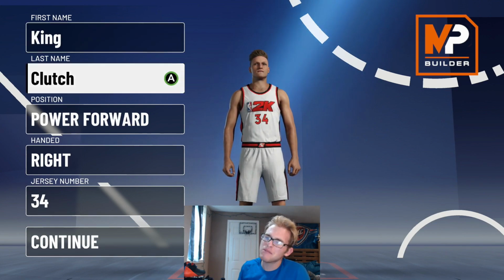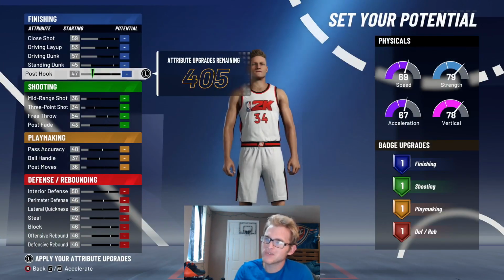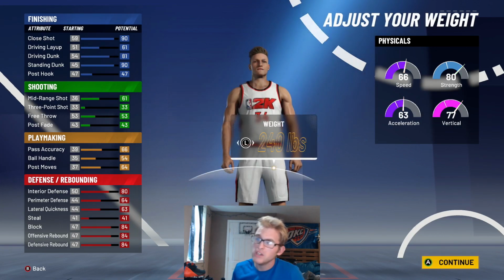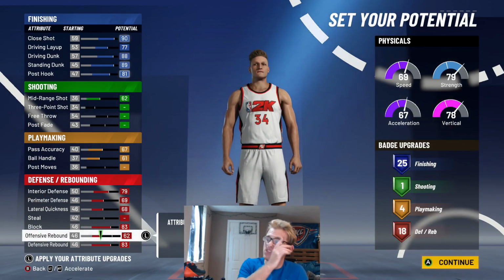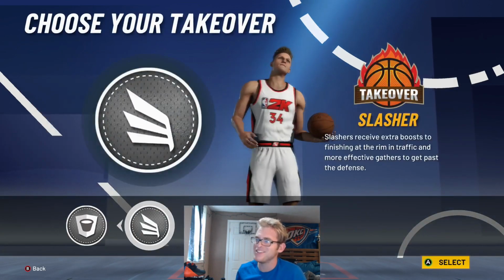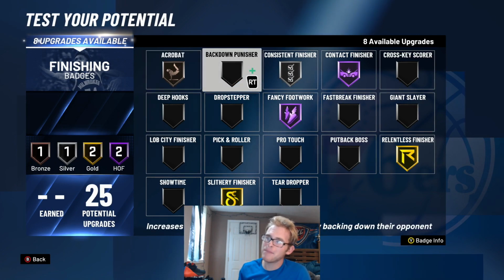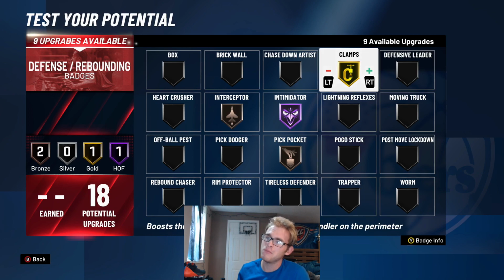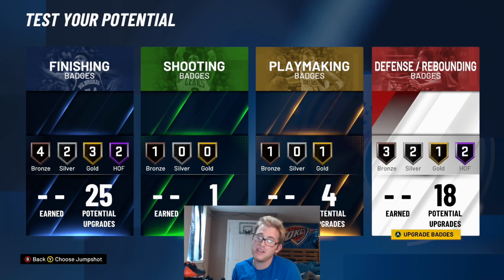GIANNIS ANTETOKOUNMPO BUILD IN NBA 2K21! | THE MOST ATHLETIC Big Man Build!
This is how you can build a MyPlayer like Giannis Antetokounmpo in NBA 2k21!  This is by far one of the best builds you can have in NBA 2k21!  Overall this Power Forward build is one the easiest builds to use in NBA 2k21!

What do you think of this Giannis Antetokounmpo Build?